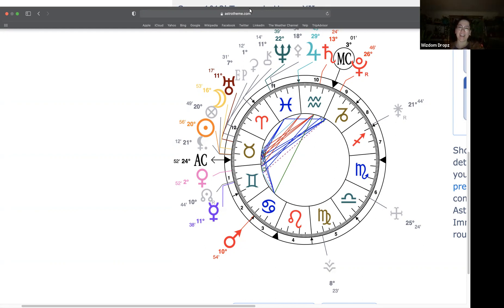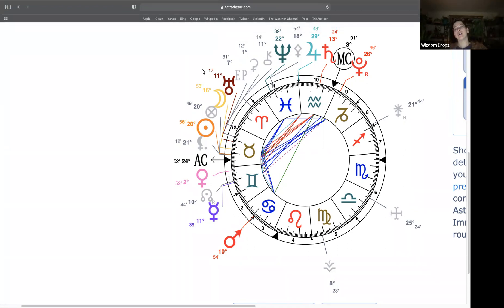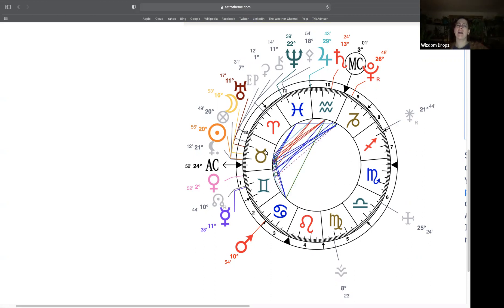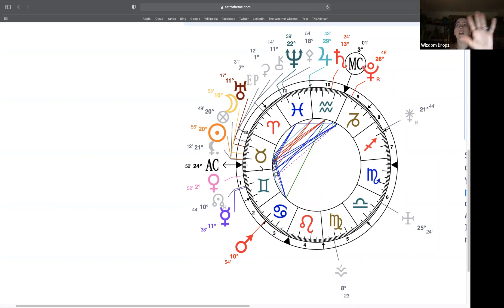Taurus New Moon - Earth Signs Horoscope - Taurus, Virgo & Capricorn, You're The LUCKIEST This Month!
Greetings, Earthlings! ✌🏼🌎
FREE MASTERCLASS THIS SUNDAY 5/23
The Key 3 in Astrology - Reading the Ascendant, Sun & Moon Signs in A Chart

The new moon in Taurus is bound to make you aware of where in life you need to reclaim your power, and more importantly, with Mercury conjunct the north node, you're going to be told HOW to get there! Pretty fantastic right? I think so too. : )

For you earth signs, Taurus, Virgo and Capricorn, this new moon is happening in the BEST houses it can for you! So enjoy that, because it's likely over the next month you're going to see some happy-inspiring new beginnings emerge. : ) The Uranus conjunction to the new moon in Taurus will keep everyone on their toes, so be aware and ready for the exciting  SHIFTS that take place around this time.

✨FOR A READING WITH TONIA✨

Astrology is an amazing gift to humanity, we can even use it as a tool in many areas of life. One of my primary life passions is helping people understand it!

Enrolling now, Wizdom Dropz astrology school invites those who are serious about advancing their astrological abilities.

By the end of the course dedicated students will be able to...

- READ A NATAL CHART
- EXPLAIN KARMA AND LIFE PURPOSE USING ASTROLOGY
- INTERPRET THE RELATIONSHIP BETWEEN TWO PEOPLE USING SYNASTRY
- PRACTICE ASTROLOGY PROFESSIONALLY ...

(... and more. : )